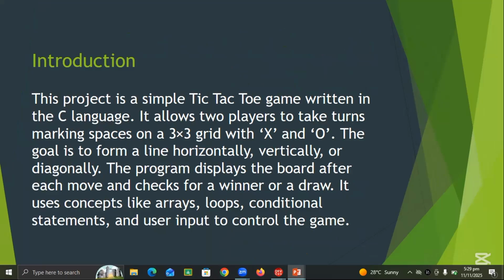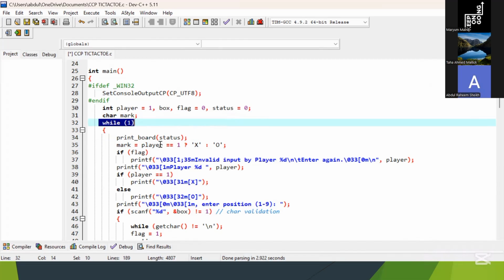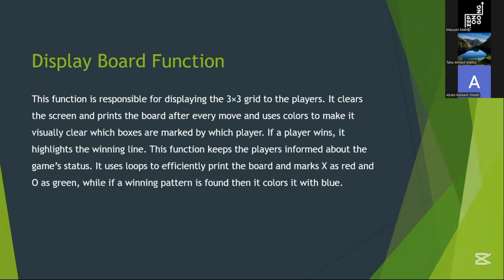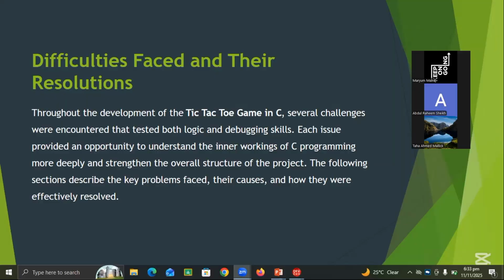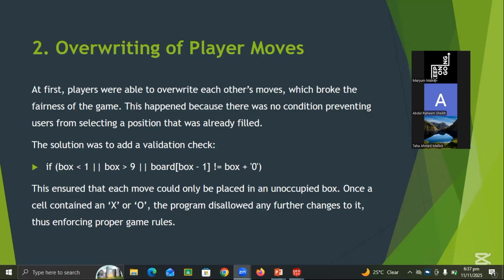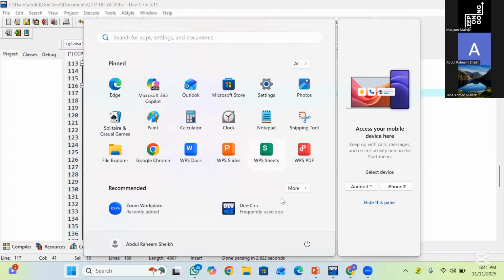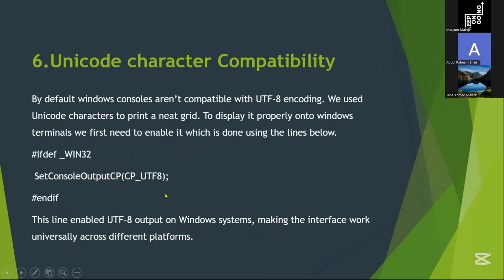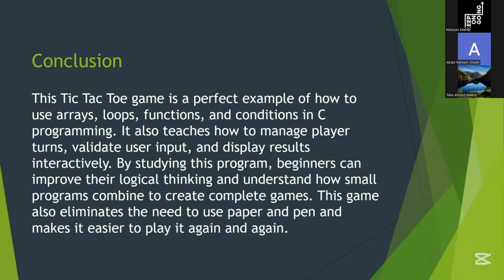Tic Tac Toe Game | Complex Computing Program (CCP) | Programming Fundamental Course (PF)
💻 Team & Institution:
We are students of NED University of Engineering and Technology, developing innovative solutions for complex computing problems and bridging technology with real-world banking needs.

Team Name: QuantumCoders
Team Members:
1) Taha Ahmed Mallick
2) Abdul Raheem Sheikh
3) Maryum Mairaj

💡 Project Overview:
This project is a simple Tic Tac Toe game written in the C language. It allows two players to take turns marking spaces on a 3×3 grid with ‘X’ and ‘O’. The goal is to form a line horizontally, vertically, or diagonally. The program displays the board after each move and checks for a winner or a draw. It uses concepts like arrays, loops, conditional statements, and user input to control the game.

⚙️ Project Highlights:
1) Neat & Clean Grid
2) Colored Display
3) Input Validation
4) Use of arrays and loops to simplify code and make it efficient

Future Vision:
Insha’Allah, we will create a GUI interface for this app. We may also make Score Board and may add AI bot so you can also play as a single player.